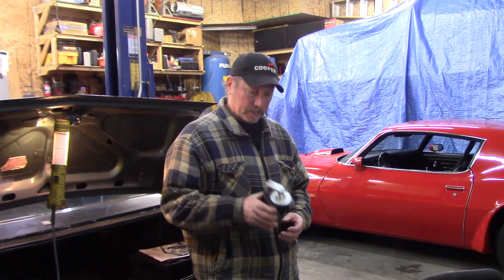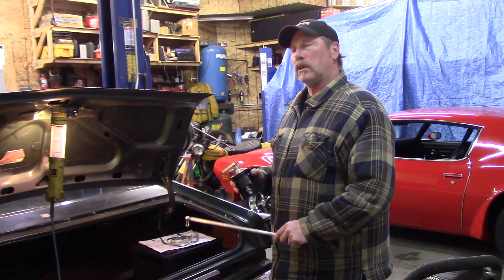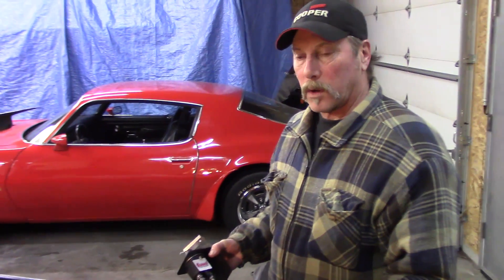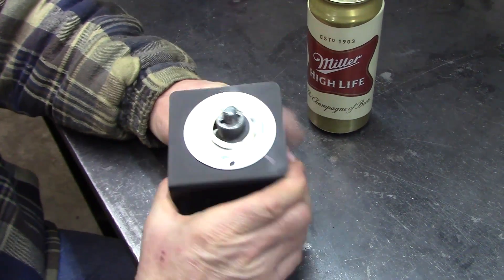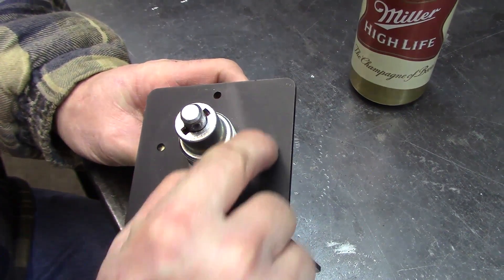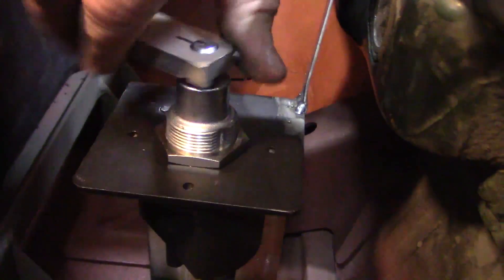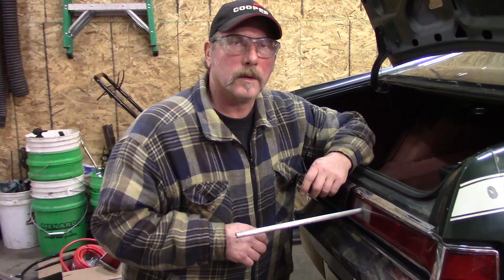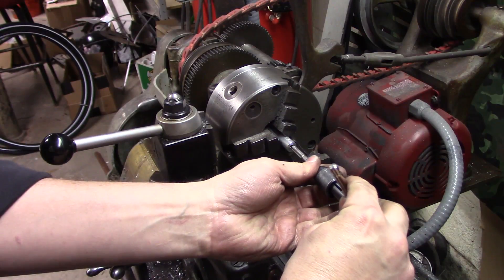Battery Disconnect Switch Mounting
mounting the battery disconnect switch